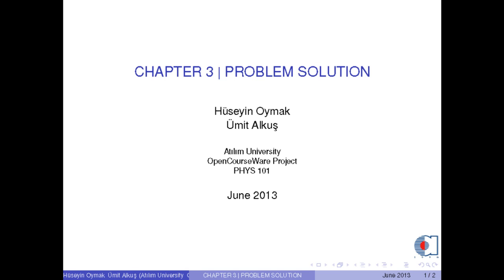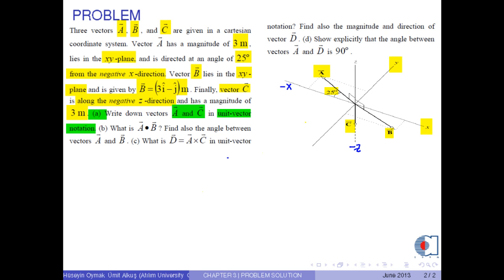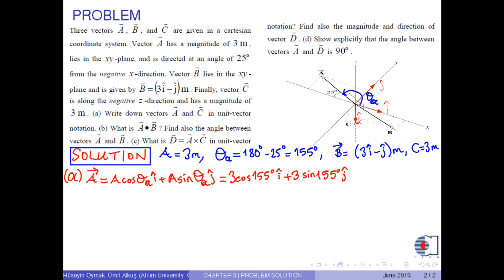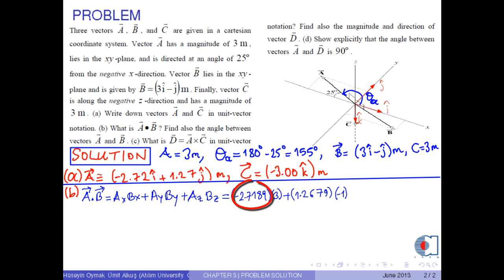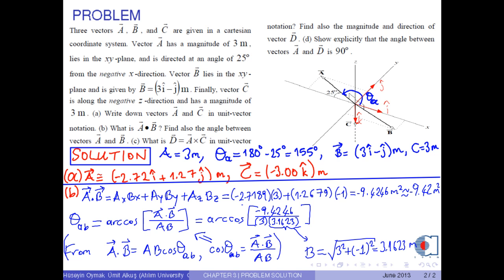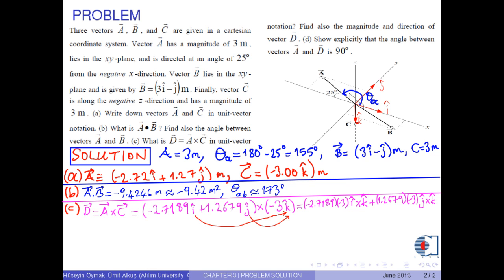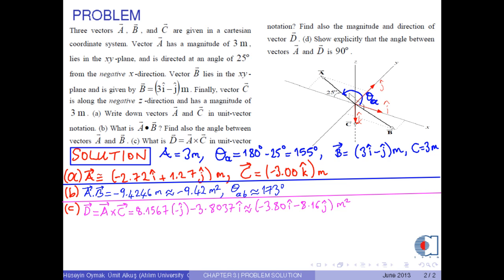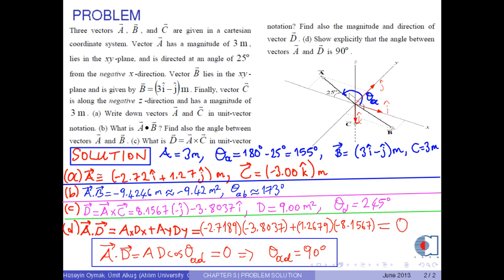chapter 03 problem 03 dot cross product